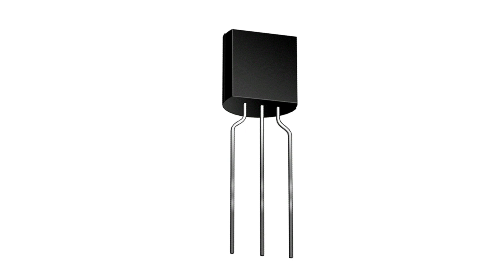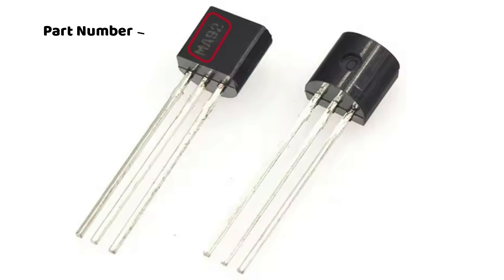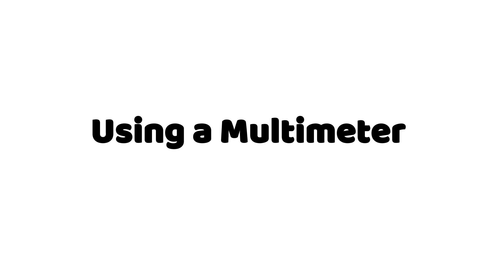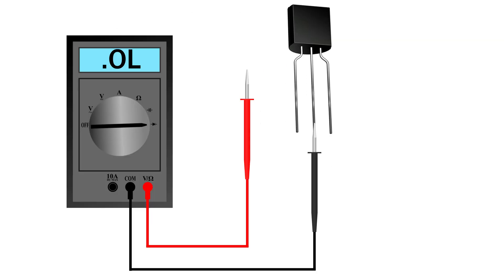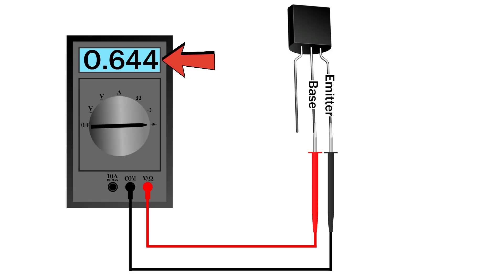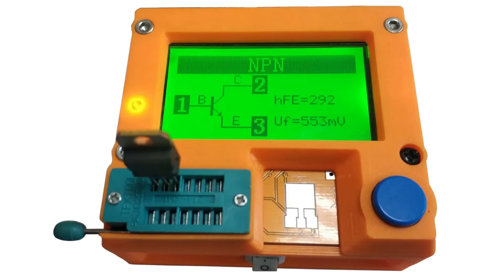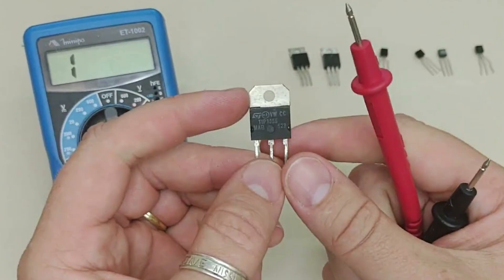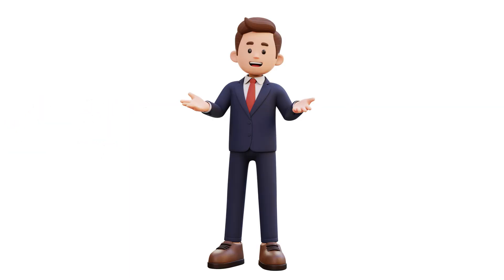How to Identify Any Transistor in Seconds! | PNP or NPN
This video explains how to identify a transistor, read its part number, and find its data easily.
You’ll also learn how to check whether a transistor is PNP or NPN using a multimeter step by step!